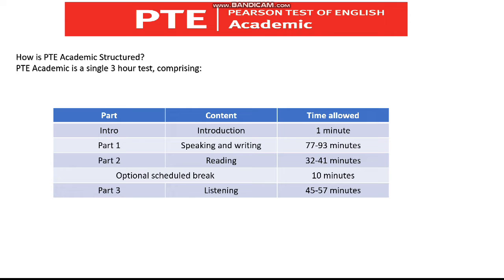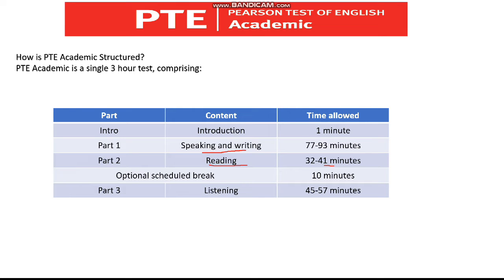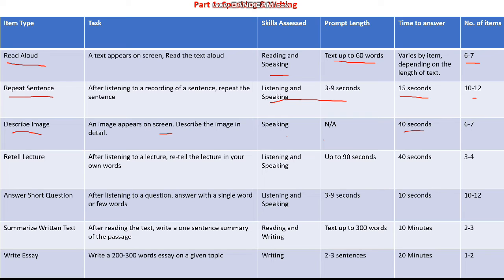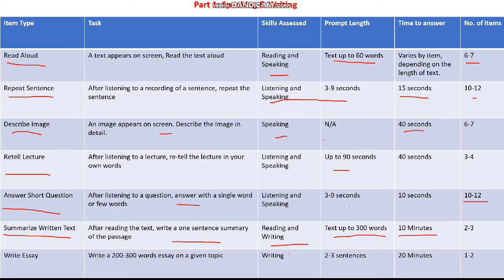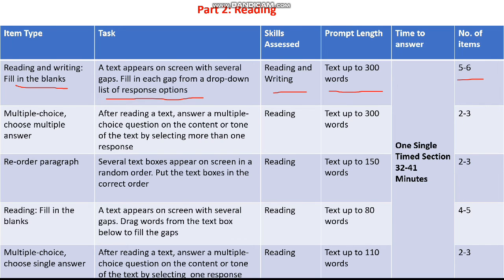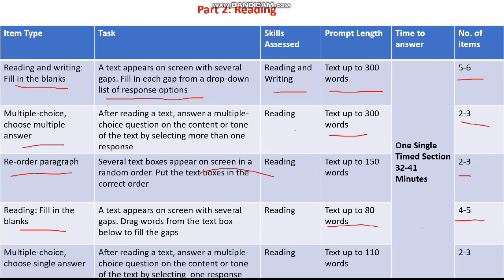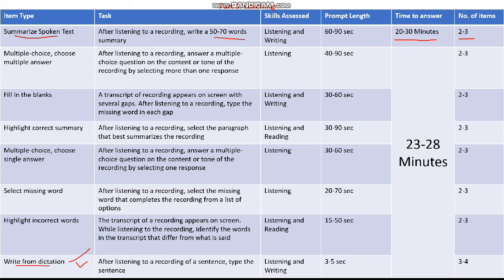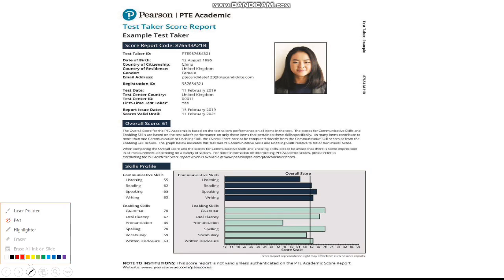Learn from PTE 90 Scorer Trainer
We provide Coaching for IELTS & PTE
Live English Academy SCO-131, 1st Floor, Mahila Ashram Complex, Karnal